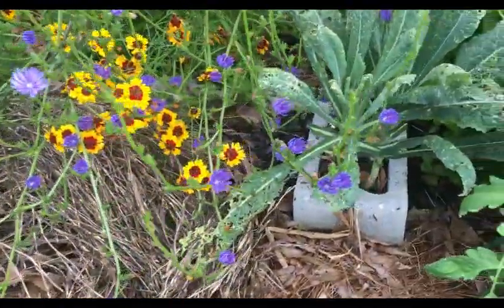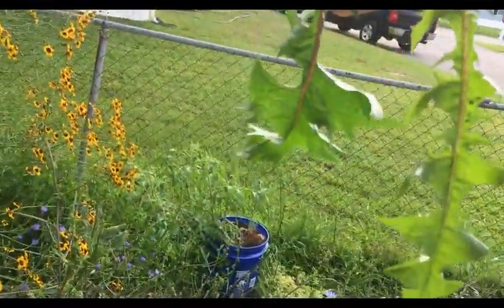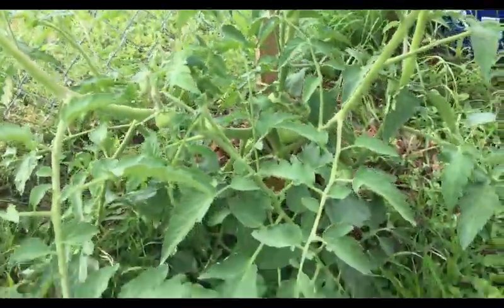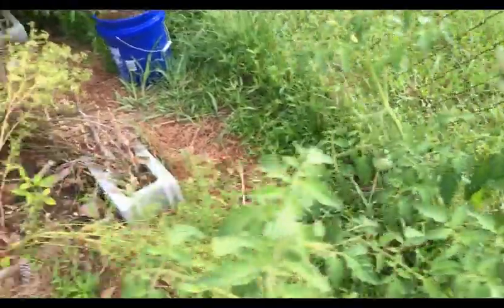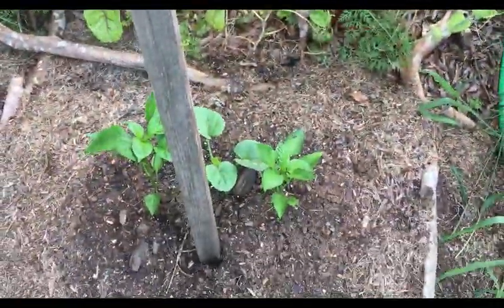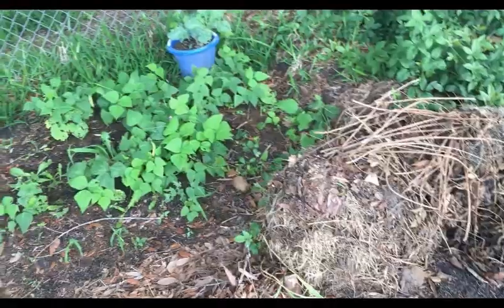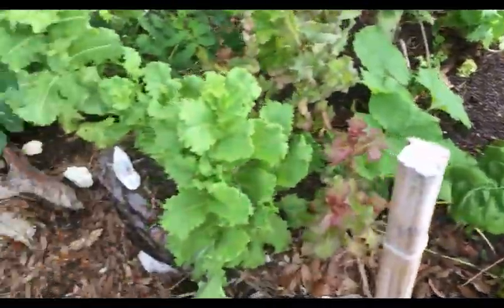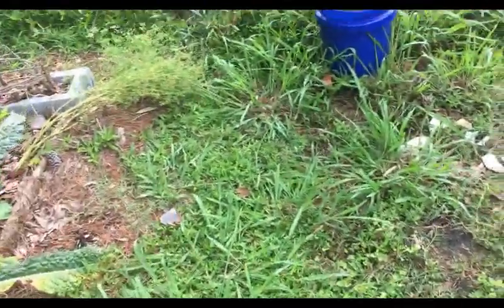Blue Dandelion (Chicory) and Early Summer Organic No-Till Swamp Yarden Update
We got peas, carrots, lettuce, onions, kale, collards, chard, parsley, beets, leeks, garlic, Brussel's sprouts, and more in the shade that is almost done for the year, as well as our first harvest of tomatoes!  Plenty of tomatoes, peppers, eggplant, dill, mustard, corn, beans, and squash about to be ready!  We are expecting tropical storms this week.  Because I garden in a swamp in a hurricane zone, I put a lot of plants in buckets to keep them dry. 5 gal buckets work great.  Also, very high raised beds, like 18+ inches help keep crops from flood stress.  Cheers